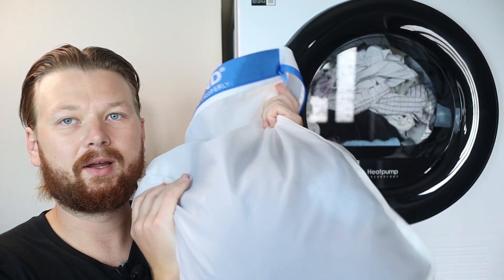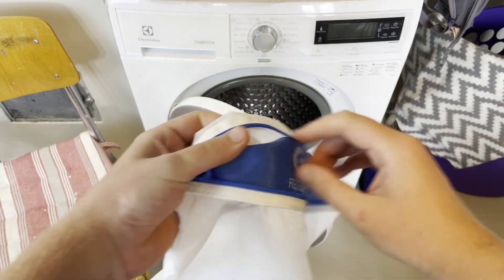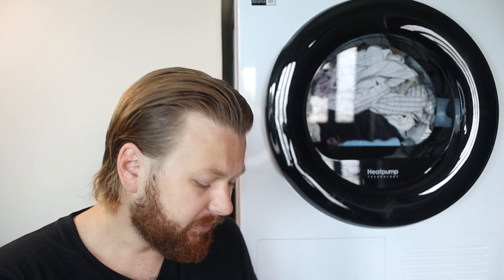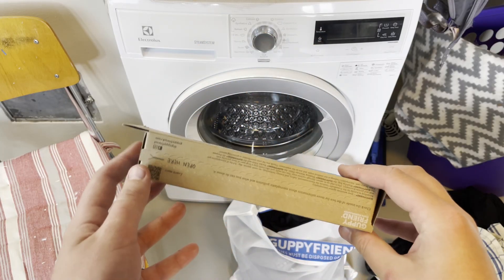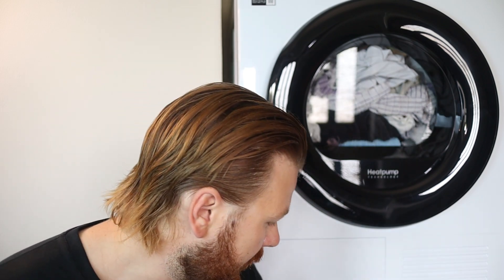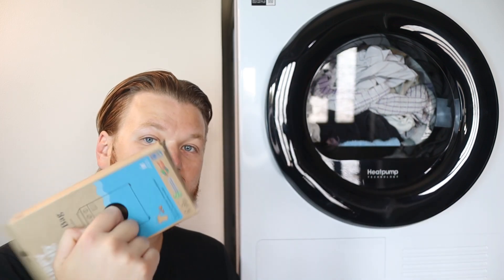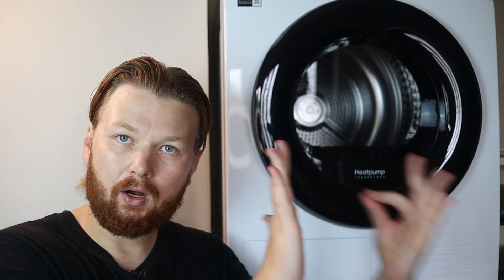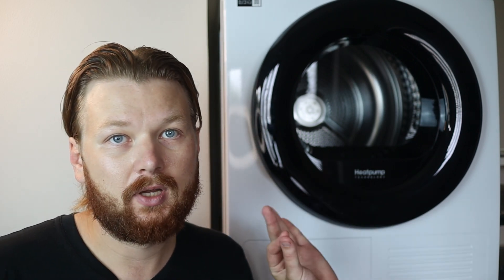Guppyfriend: No More Microplastics From Laundry?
Guppyfriend is a clever plastic bag that helps reduce the amount of microplastic that sheds from clothes when you do laundry.